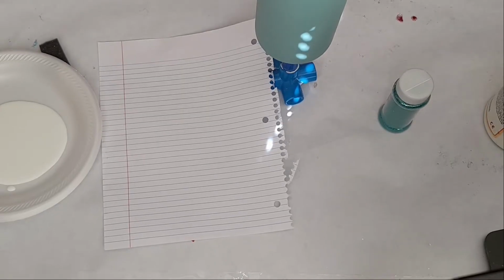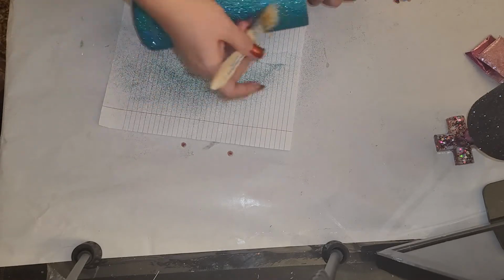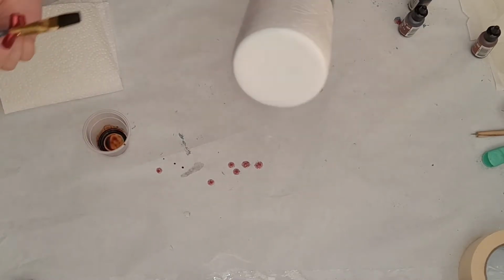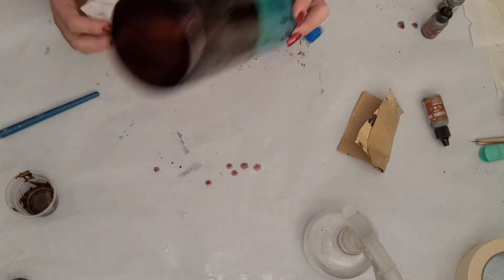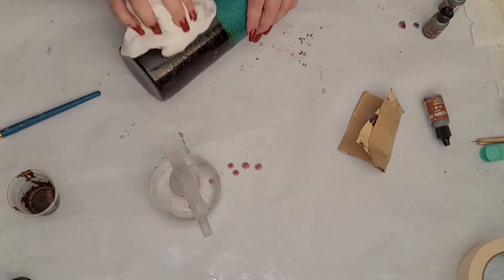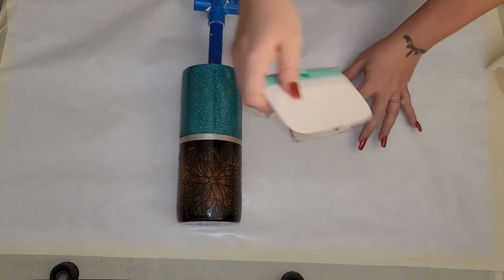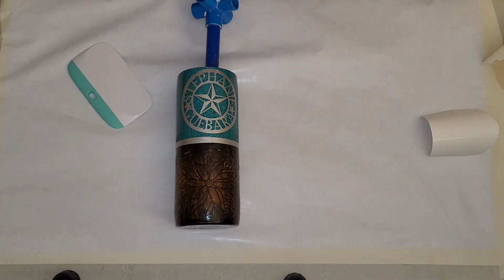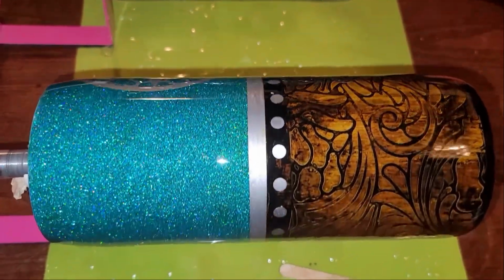Personalized Western Tumbler with Tooled Leather Embellishment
In this video we create a Personalized Western Tumbler with Tooled Leather Embellishment with lots of fails... But I am pretty happy with the final result

This video is not sponsored I purchased the product at full price and all opinions are my own.

Tumbler foam
Westcott Titanium Scissors
Soft Tape Ruler
Ultra Matte White
Clear Gloss
Clear Waterslide
Extreme Resin:
Total Boat Resin:
My complete Ink Collection
Torch:
Gas for torch:
Paint Brushes:
Silicone measuring cups
Silicone Stirrers
Silicone spatula:
Spray paint I use
Glitter I used
Acetone ( they don’t have the gallon anymore)
Denatured Alcohol
Silver vinyl:

Warning this video is not for children it requires equipment that should only be used by an adult.

Mailing Address:
Stephanie Gordon

FREE Economy Shipping on orders $99+ to US and Canada.

All of the information in this video is my own personal opinion, YouTube, Cricut, Instant Pot and or any other company are not responsible or reliable for any of the information, opinions, or content of this Video.